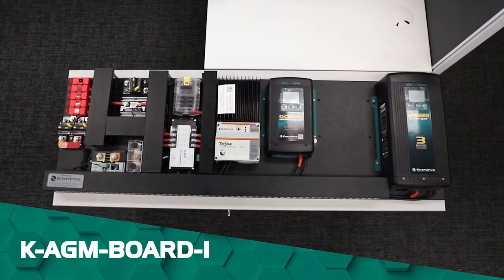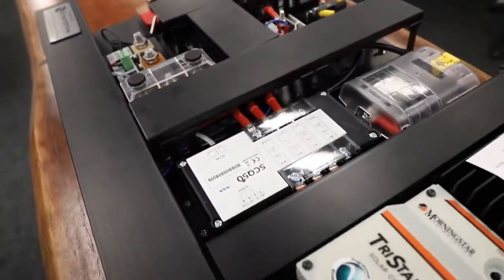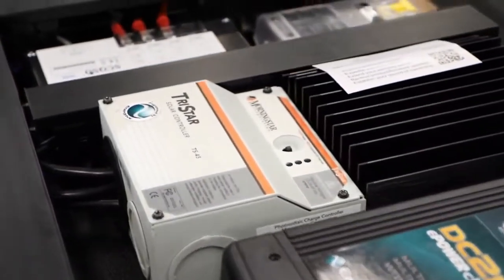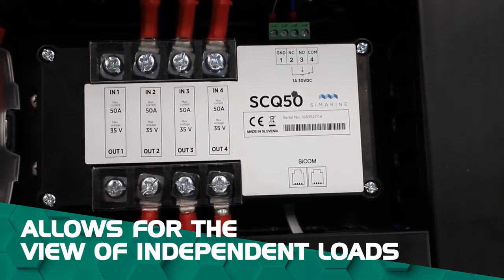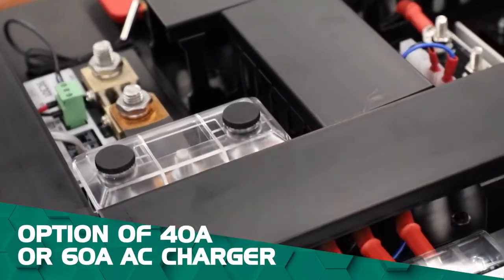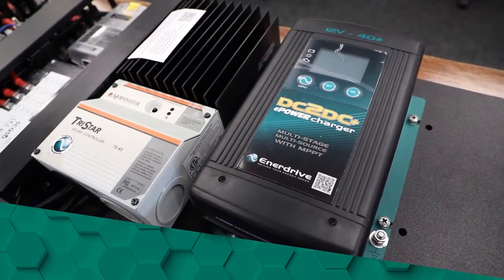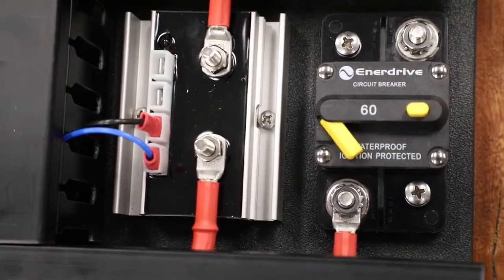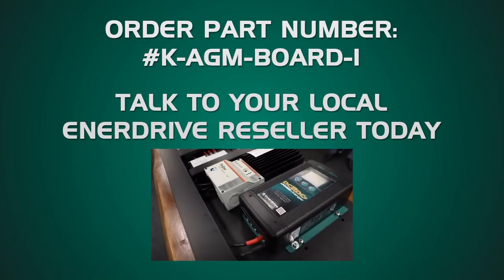Overview of the Enerdrive K-AGM-Board-I Pre-assembled Power System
You probably won’t last long venturing off-grid without something to keep your beers cool, a place to clean your clothes or a way to cool down during a harsh Aussie summer. But to run all of these must have appliances you need a power system and battery! That’s where the K-AGM-Board-I comes in.

The Enerdrive K-AGM-Board-I Installation Kit includes some of Enerdrives best selling products including the Enerdrive ePOWER 60amp / 12V Smart Charger and Enerdrive 12V 40A DC2DC Battery Charger all in one neat and tidy package ready to be installed. You can add this system to your caravan, motorhome or 4WD with a bit of basic electrical skills, a battery and off you go!

Don’t suffer through another hot Aussie summer on the road with warm beers, a stinking hot caravan and nowhere to clean your clothes. You can view all of Enerdrive’s pre-assembled power systems including the K-AGM-Board-I on our site today.